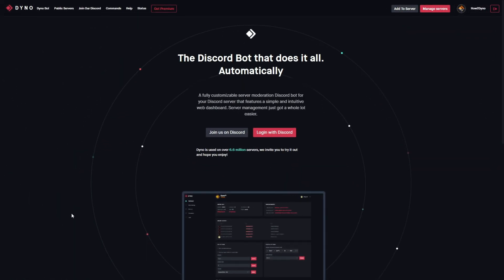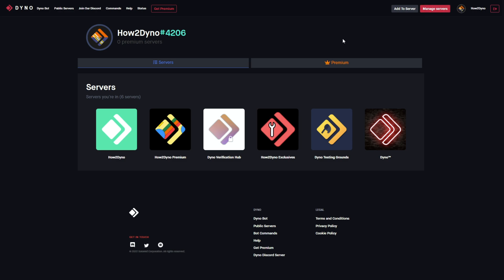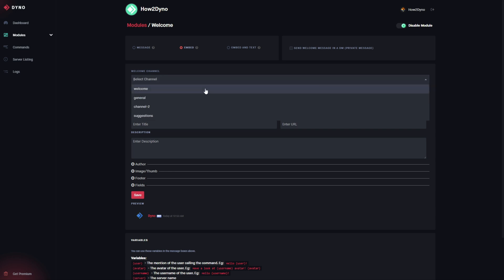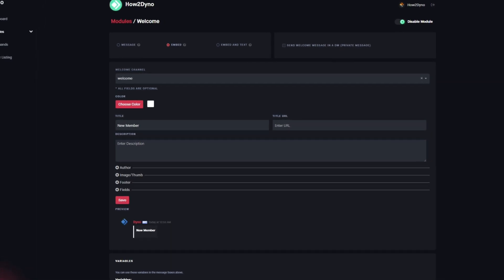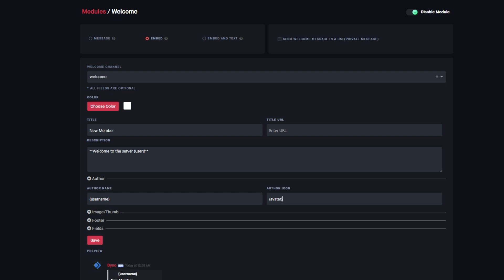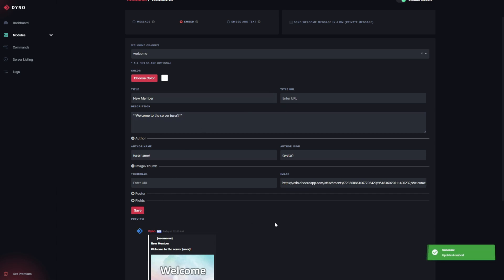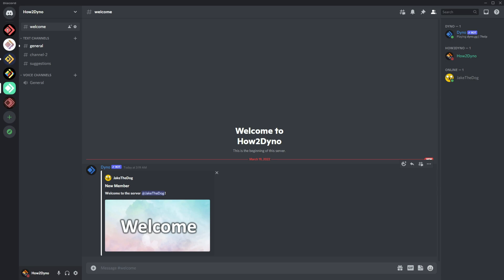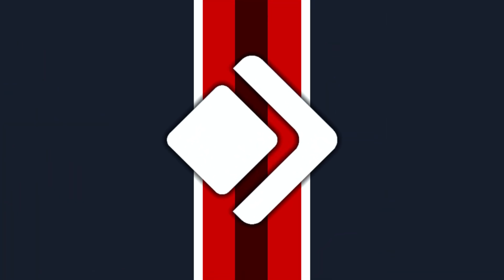Dyno Bot Tutorials - Fancy Welcome Embed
Welcome to another How2Dyno Tutorial! Today in this "How to" guide, I will show you how to a fancy looking welcome embed using the welcome module!